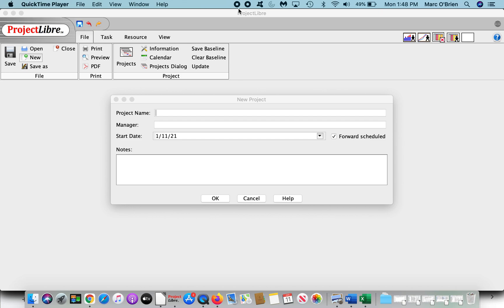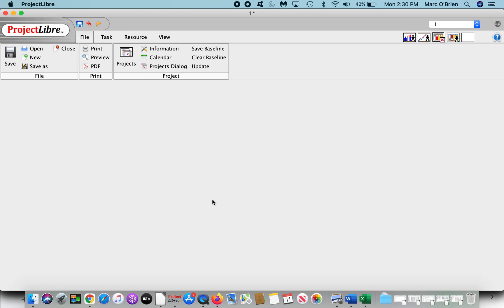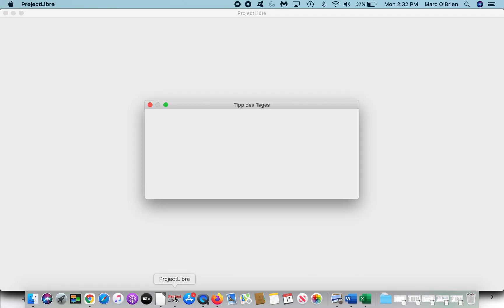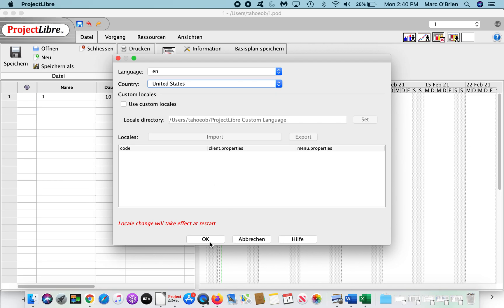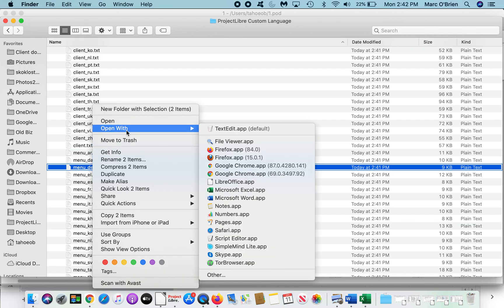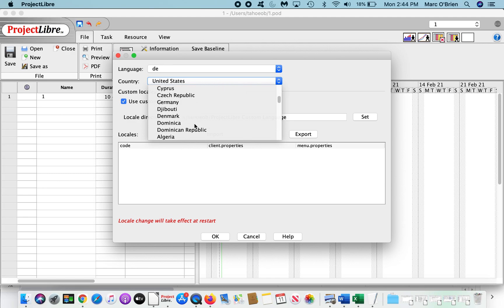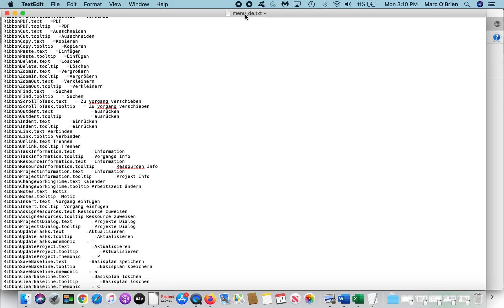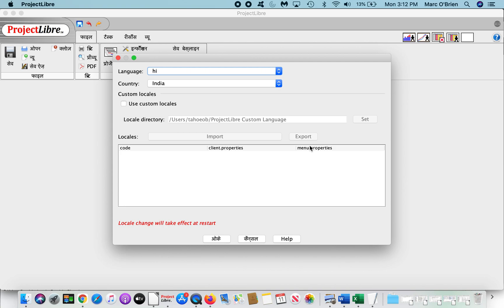ProjectLibre new release: changing Languages, Date Formats and Currency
ProjectLibre 1.9.3 now has an automated way to change languages and country profiles.  We added 5 new languages and now are translated into 29 languages.  The new capability also enables setting of your country in addition to language.  This changes the date settings and currency symbols for managing your projects..   This is very important as an example:  Spanish countries can select Spanish as their language but by choosing their country will manage projects in their currency (and date format).

In additon, the new capabilities include customizing the languages based on regional our country dialects.  Languages have different words in various countries and regions to reflect the meaning.  ProjectLibre can now be easily modified to both change languages or even modify an existing language.